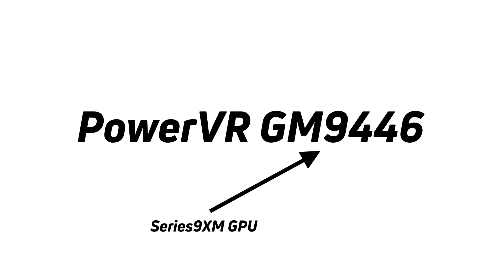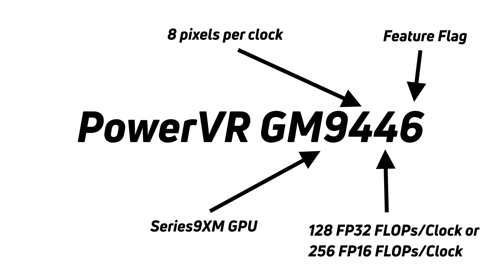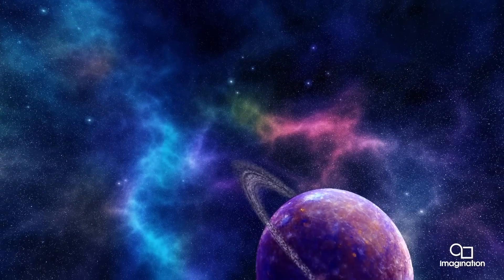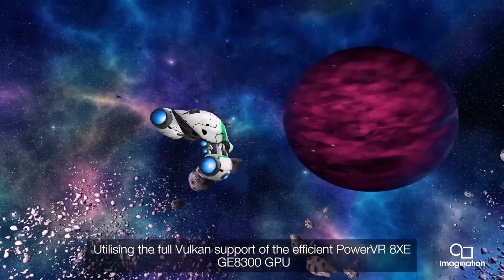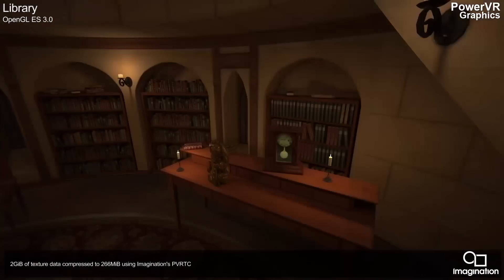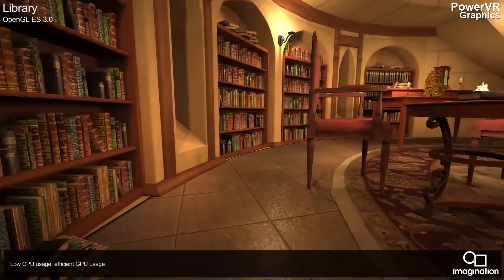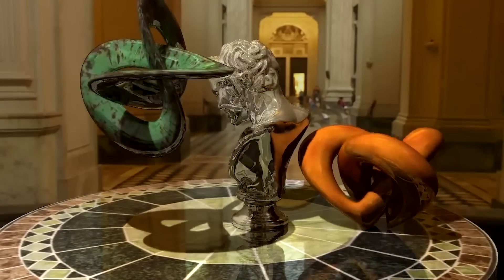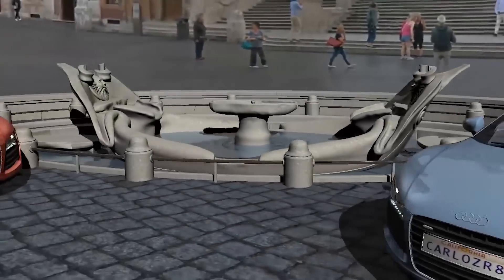Everything You NEED to Know About PowerVR GPUs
When we talk about GPUs for smartphones, we mainly focus on Qualcomm's Adreno GPU and Arm's Mali GPU. However, there is another. Imagination has a range of GPUs which were once found in the iPhone and are today found in processors like the Helio P90 from MediaTek.

I shouldn't need to say this but... This is NOT a sponsored video!